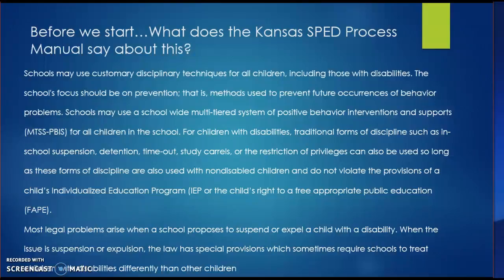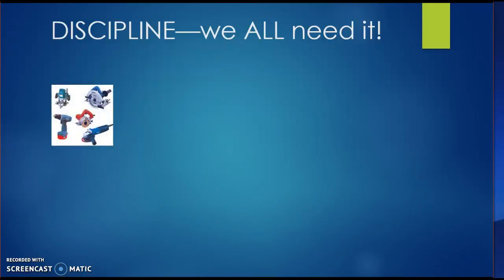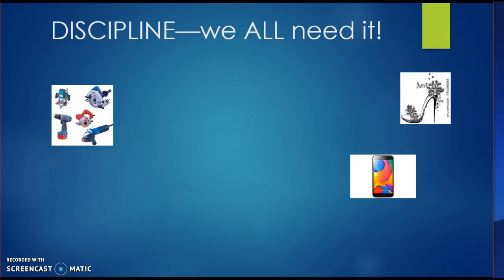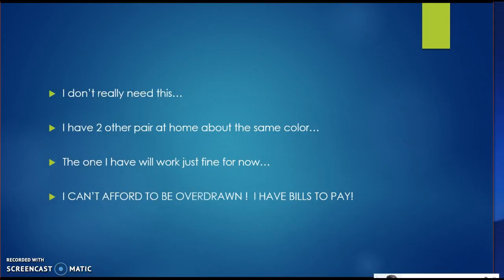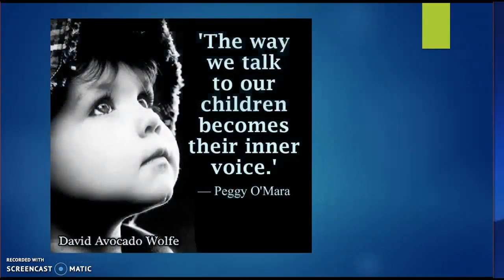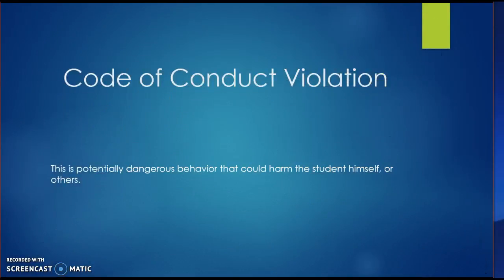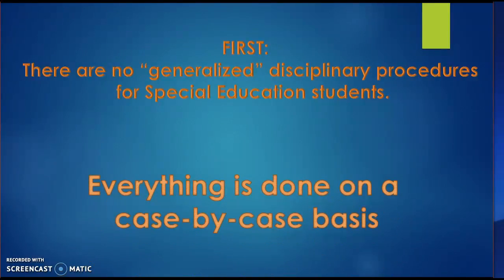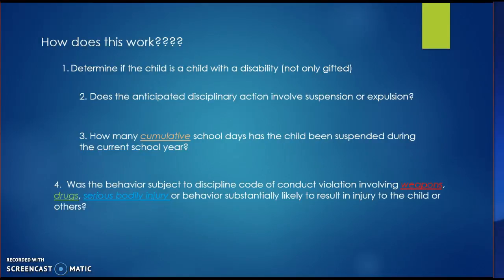SPED Discipline part 1